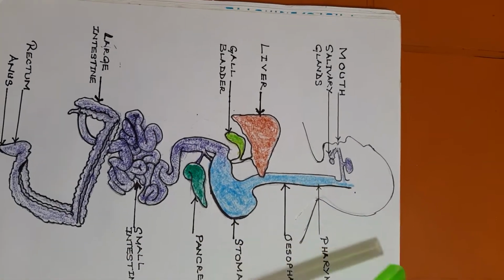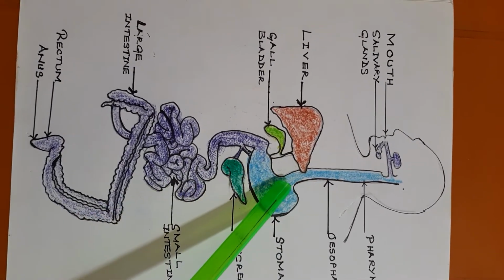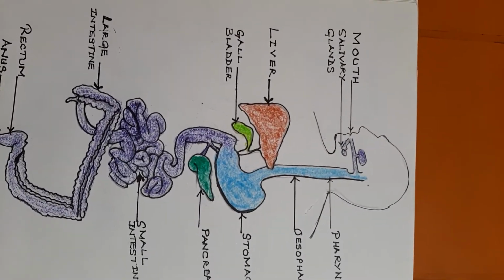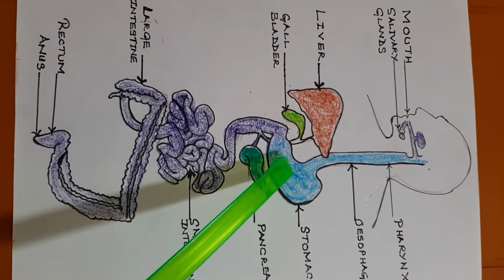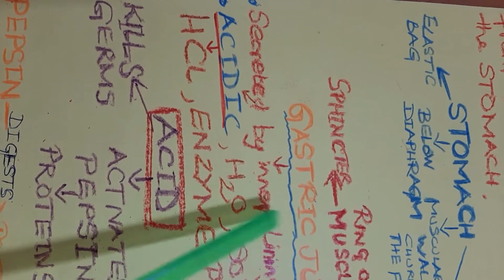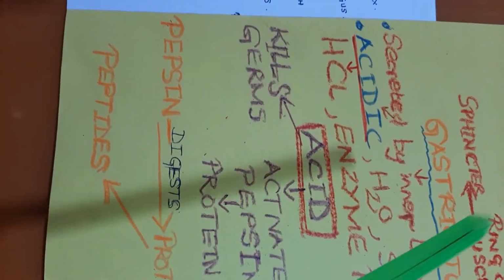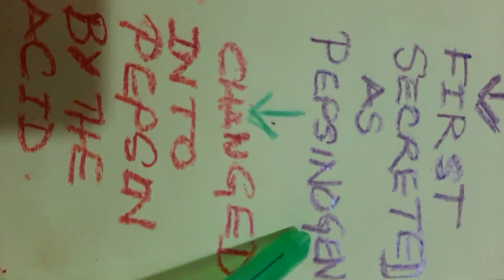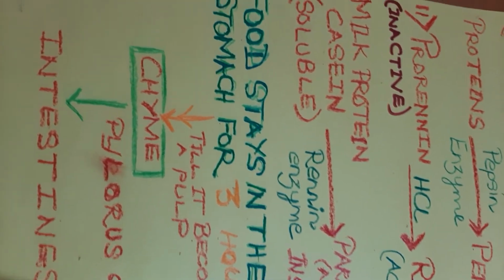Class 9 .The Oesophagus & stomach